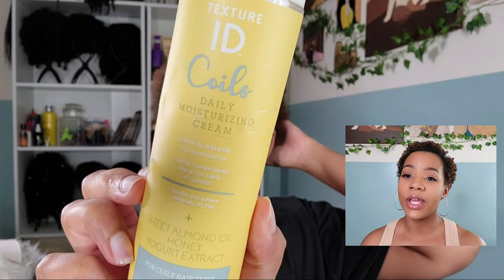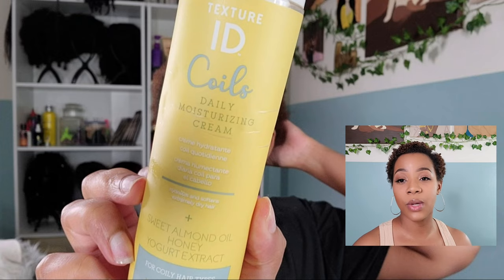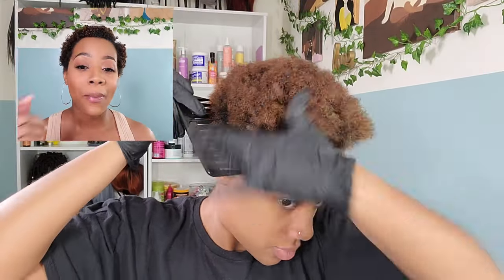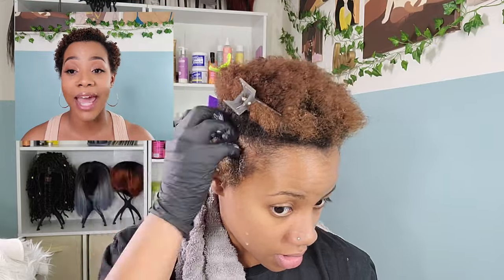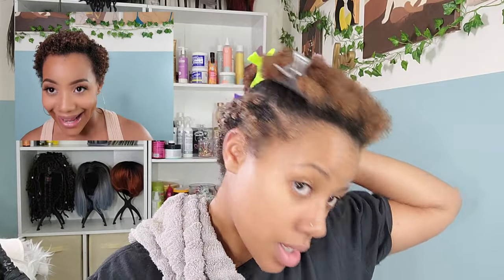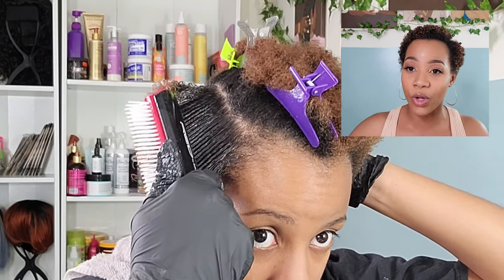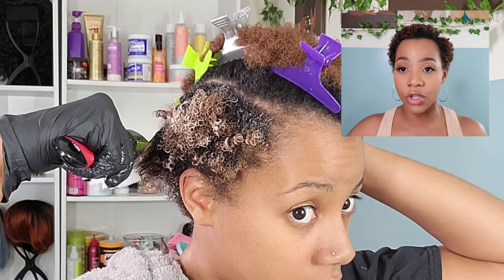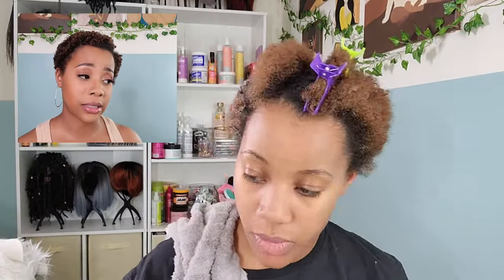NO GEL😲 Defined & Moisturized TWA |SHORT Natural 4b/4c Hair |the PONPONS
Heyyyy Besties! Let me show you my routine to go from FUZZ BALL to COILY CHIC, while using NO GEL, to define my natural TWA type 4 hair.